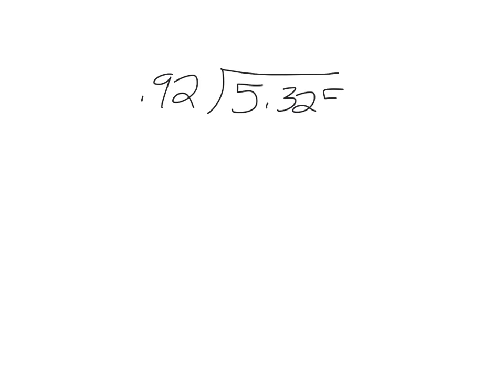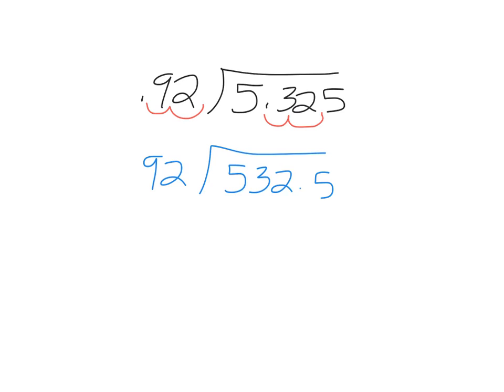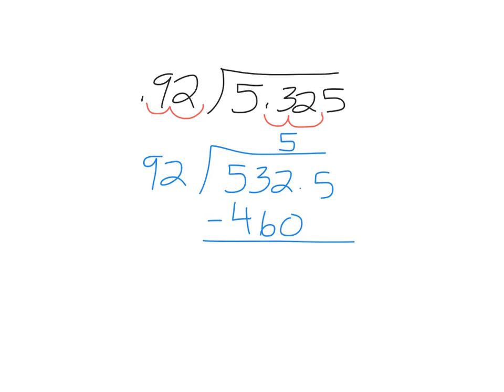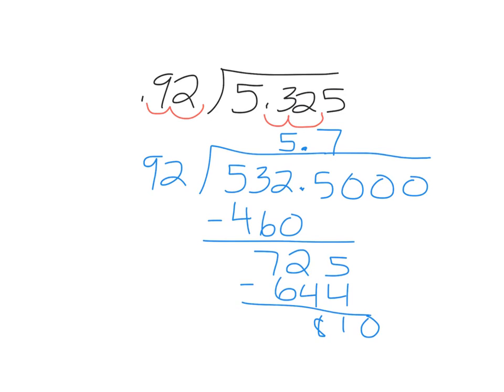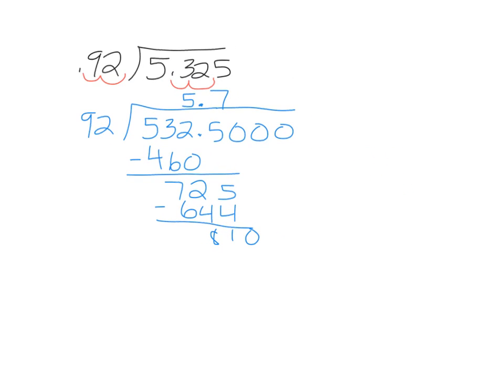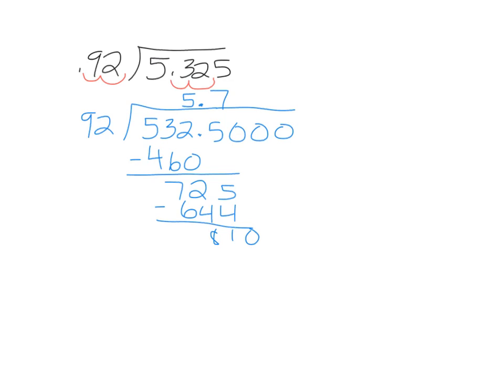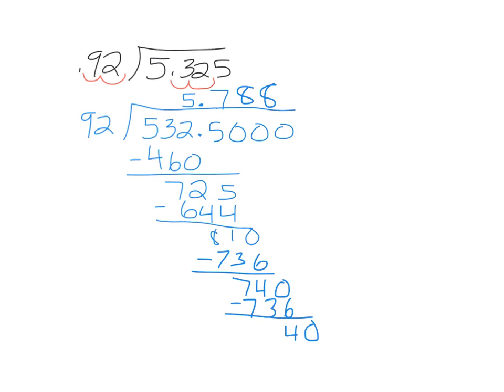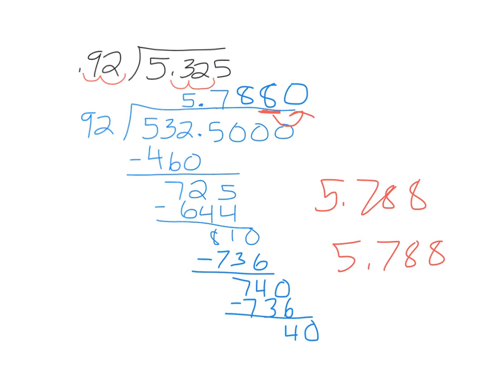long division with decimals